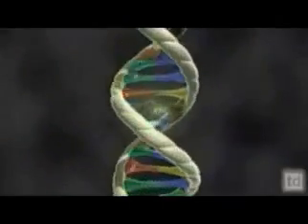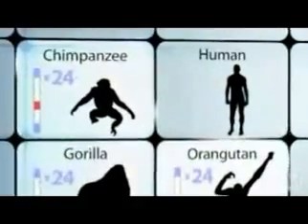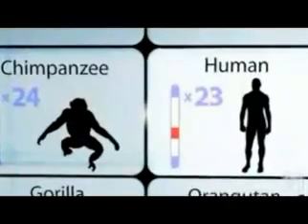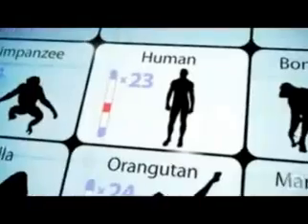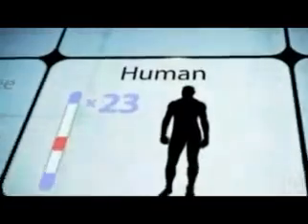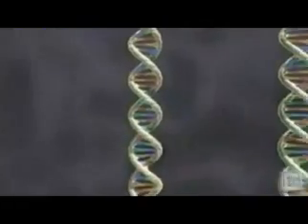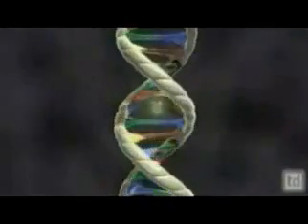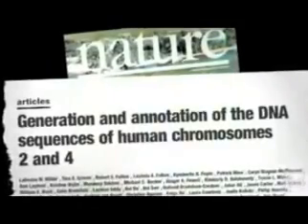Genetic theory & prediction: from Primate Ancestors to Humans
This is a very good video by Keneth Miller explaining how we know that humans evolved from chimps. Evolution is therefore a correct and testable scientific fact.

However at the deep molecular level I still doubt that this was the whole story.